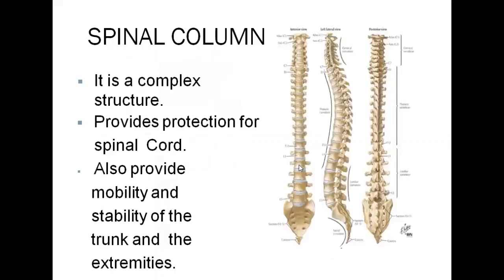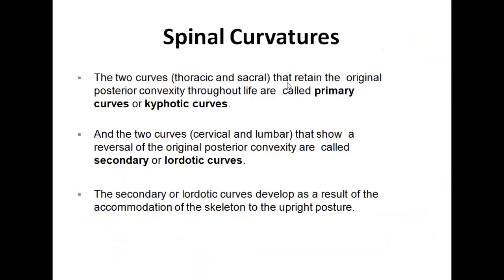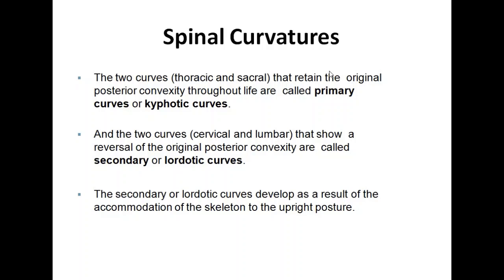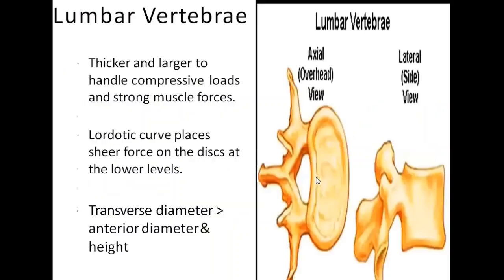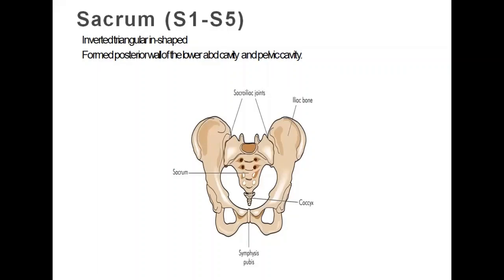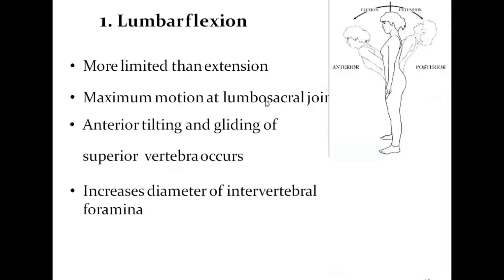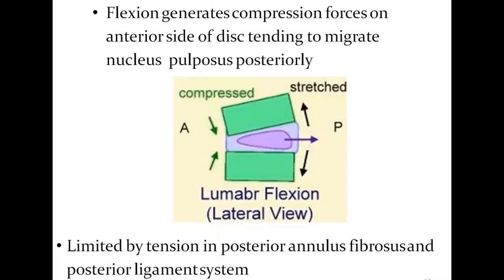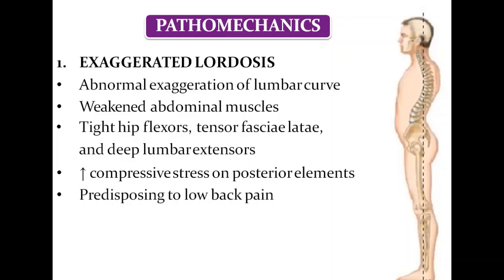LUMBO-PELVIC BIOMECHANICS || DR. VANEET KUMAR || FREE LIVE SESSION : 01 || MOVEMENT MAESTRO ACADEMY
Free session for all to learn & develop skill together with Movement Maestro Academy .
TO AVAIL CERTIFICATE OF THIS SESSION :-

Join our academic groups to avail lots of free & paid courses + advance training programs.